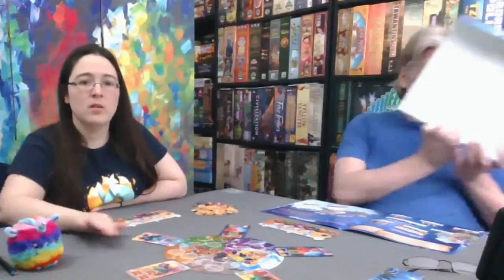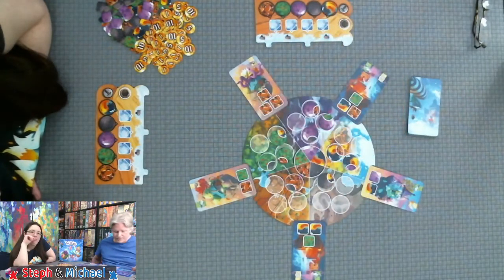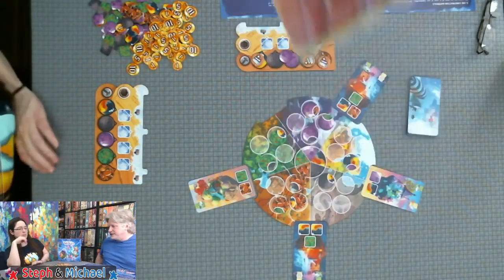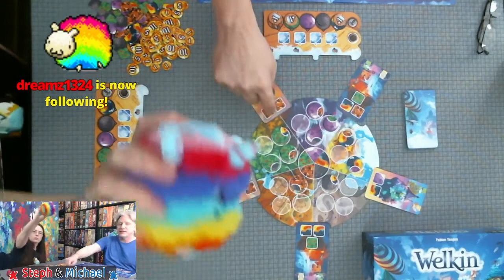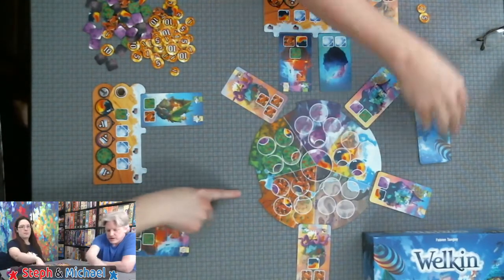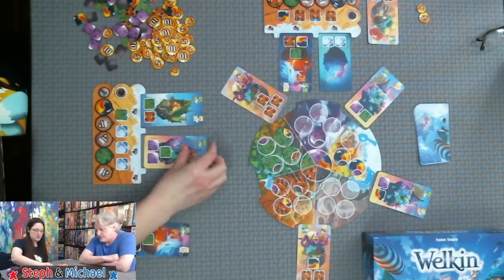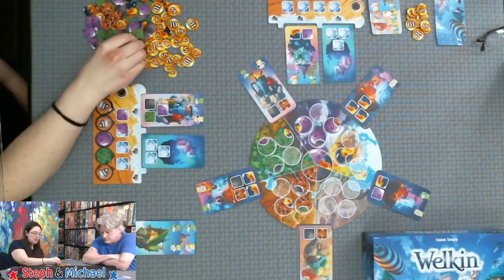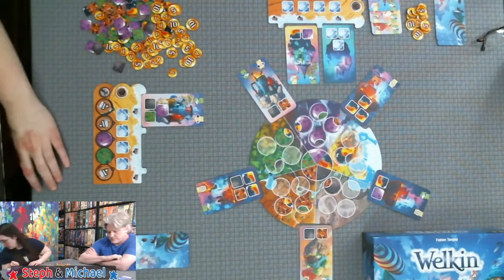All the Games with Steph: Welkin - Ankama Boardgames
Steph and Michael teach and playthrough Welkin